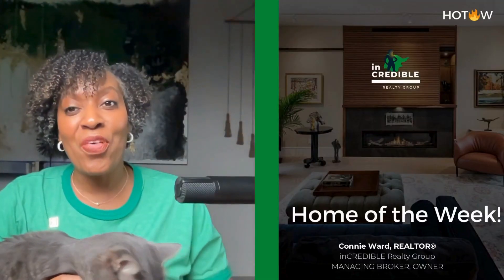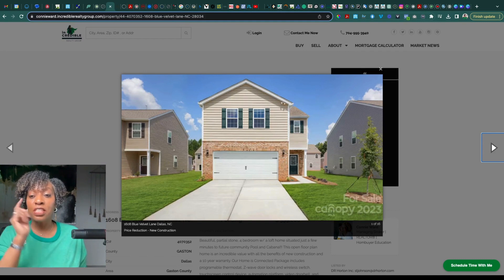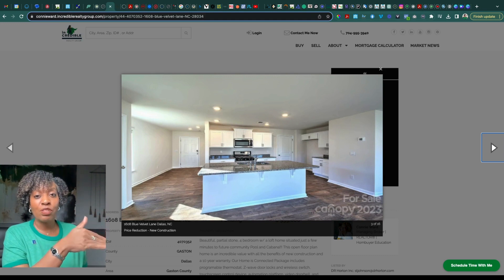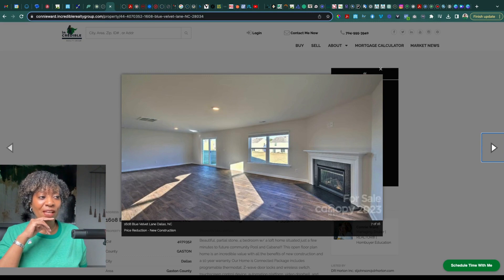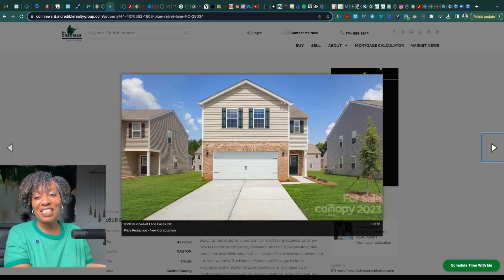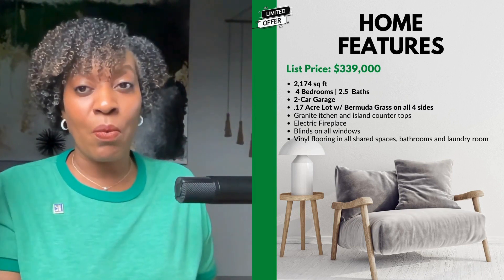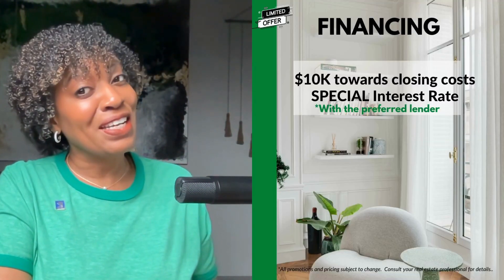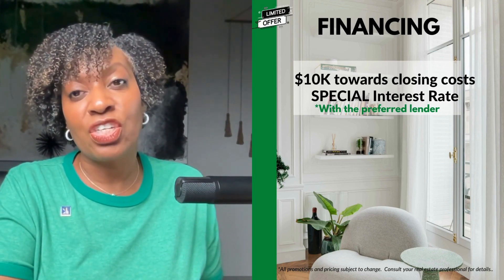🔥 HOME OF THE WEEK | NEW HOME UNDER $340K | GREATER CHARLOTTE AREA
Each week I feature a HOME OF THE WEEK that is inCREDIBLY 🔥  This often means it's an inCREDIBLE opportunities with inCREDIBLE incentives.

TOP RESOURCES
📉 Market News
Are you ready to create your unique path to homeownership?

Connie Ward, REALTOR®️
Managing Broker, Owner
inCREDIBLE Realty Group
Greater Charlotte Area
🛣️ Creating Paths
🚪 Opening Doors
🔑 Delivering Keys